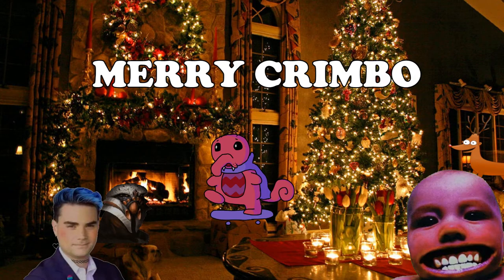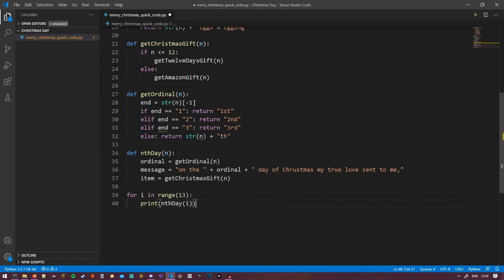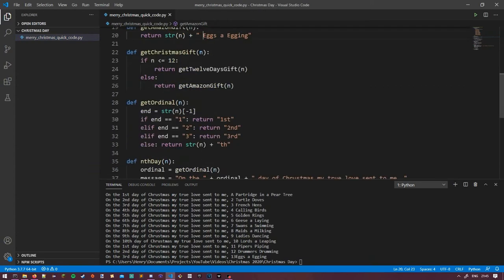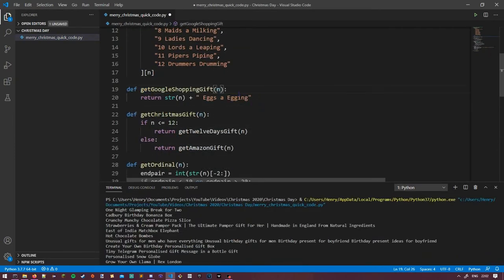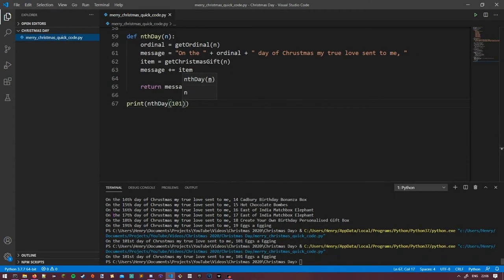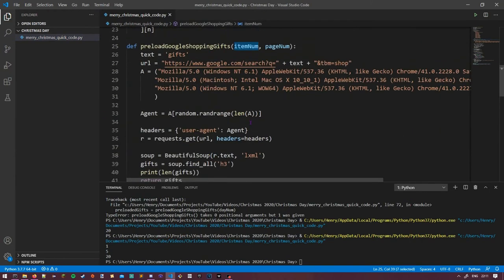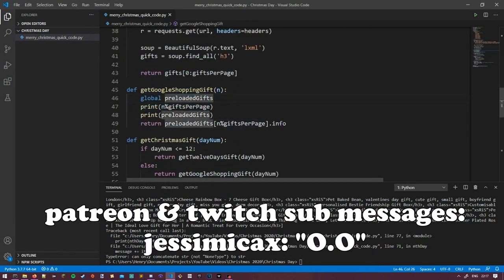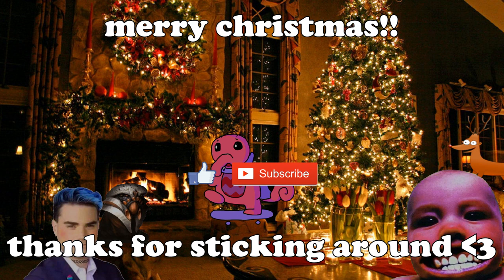Christmas Ramblings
Merry Christmas! Happy Holidays! All that good stuff! Enjoy some wild ramblings from me.

♪ "We Wish You a Merry Christmas (Instrumental Jazz)" by E's Jammy Jams